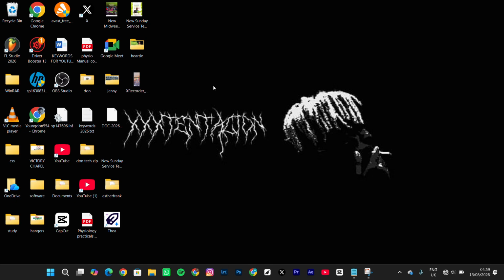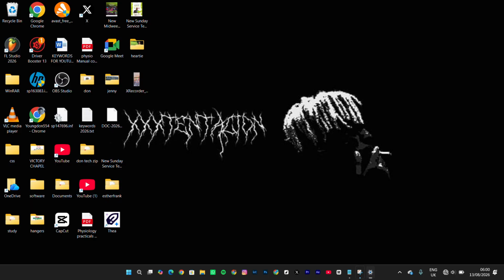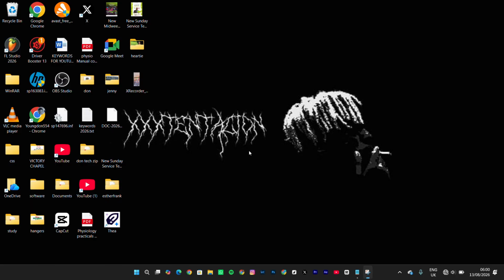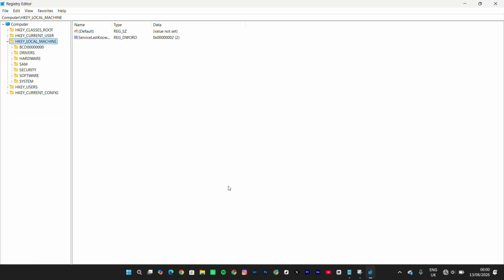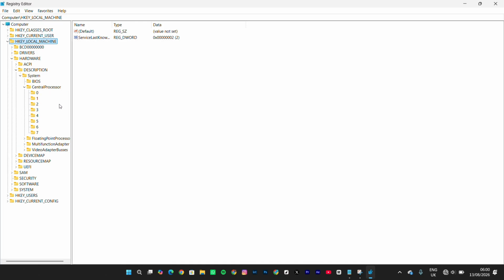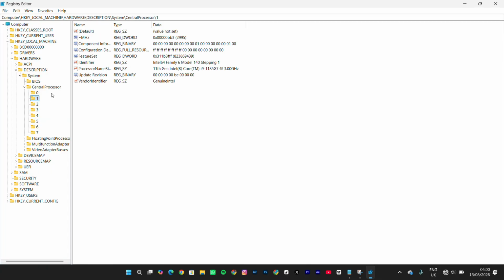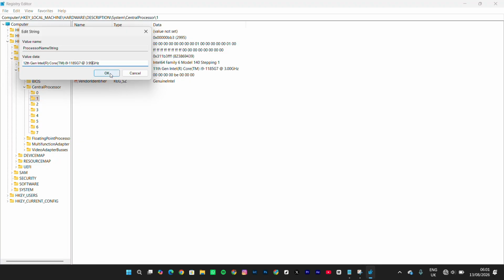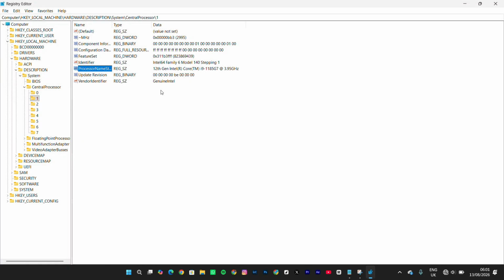How to Upgrade PC Specs + CPU SPEED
# How to Upgrade PC CPU Speed and Specs | Make Your PC Faster

Is your PC running slow, or do you want to improve its CPU performance and overall specifications? In this video, I’ll show you **how to upgrade your PC CPU speed and specs**, improve performance, and get the most out of your computer.

We’ll look at ways to increase CPU performance, improve cooling, upgrade RAM and storage, check CPU compatibility, and identify the hardware upgrades that can make your PC faster.

### In this video:

* How to increase CPU performance
* How to upgrade your PC CPU
* How to check your CPU specifications
* How to upgrade RAM
* How to upgrade HDD to SSD
* How to improve PC performance
* How to check motherboard compatibility
* How to make your PC faster
* CPU upgrade tips for beginners
* Best PC upgrades for better performance

If your computer is slow, overheating, or struggling with demanding applications, this guide will help you understand which upgrades can make the biggest difference.